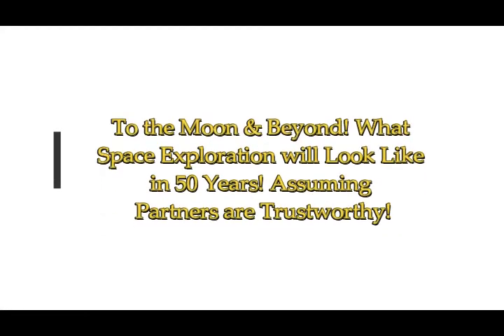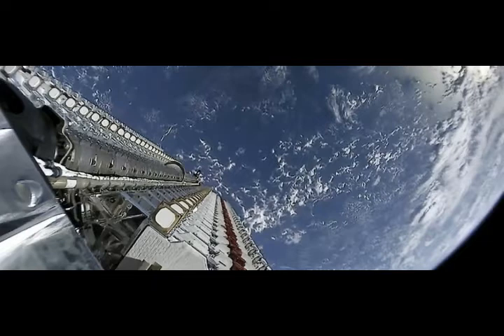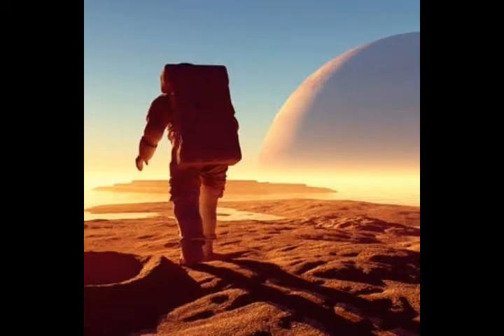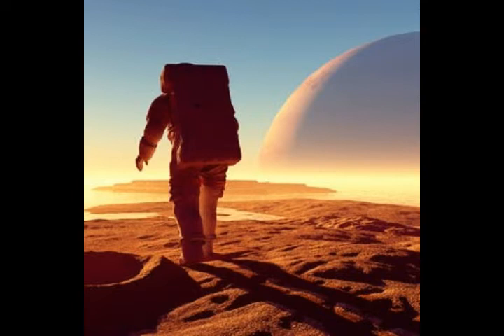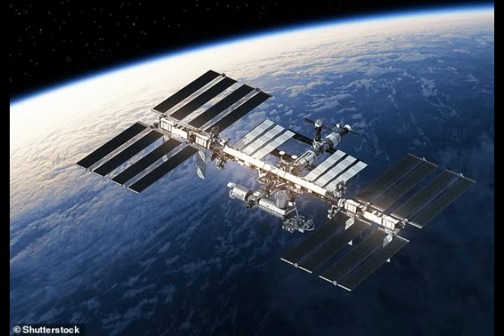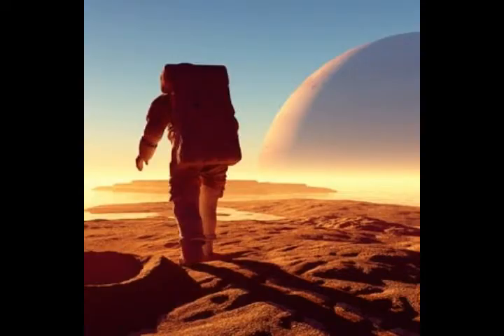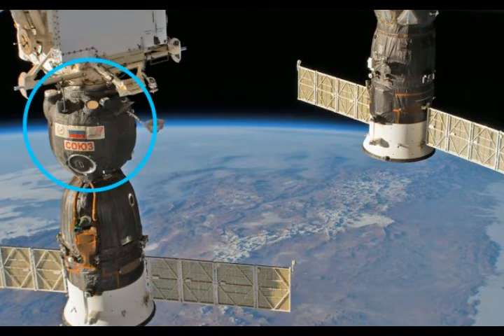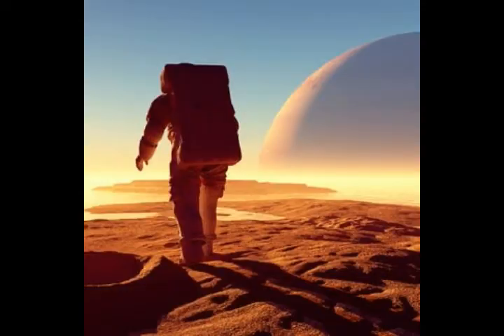To the Moon & Beyond! What Space Exploration Will Look Like in 50 yrs! If Partners TRUSTWORTHY!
To the Moon & Beyond! What Space Exploration Will Look Like in 50 yrs! Assuming Partners are TRUSTWORTHY!
Links -
1) The COnversation.com, To the moon and beyond 5: What space exploration will look like in 2069, Cretive Commons Reuse Allowed
2) thumbnail image -space missions file-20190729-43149-zduxc3.jpg